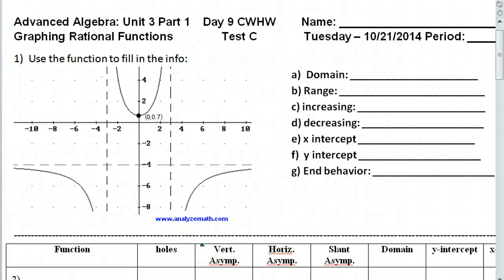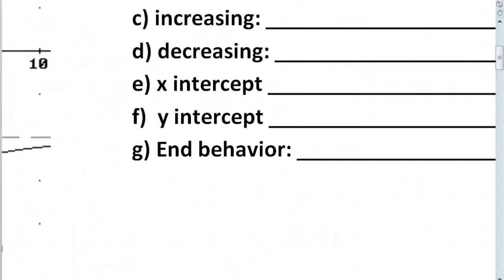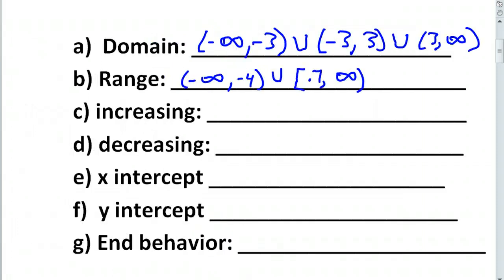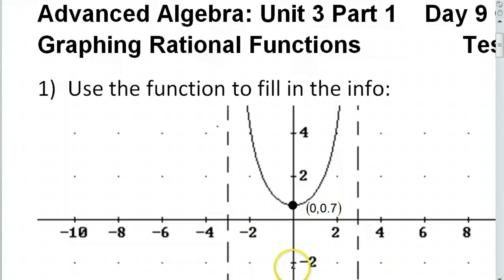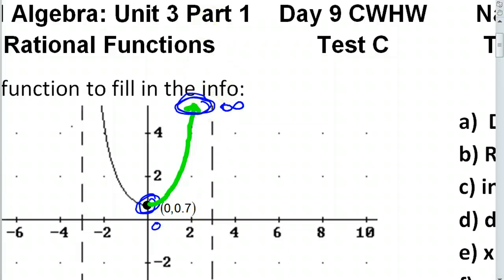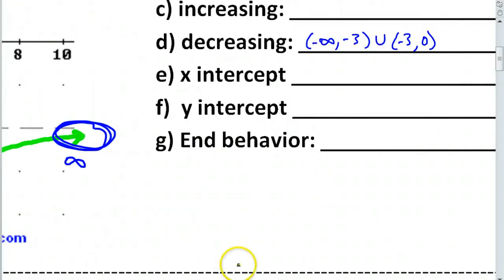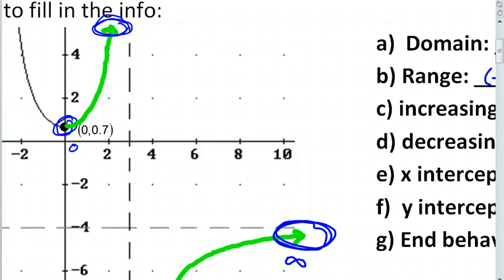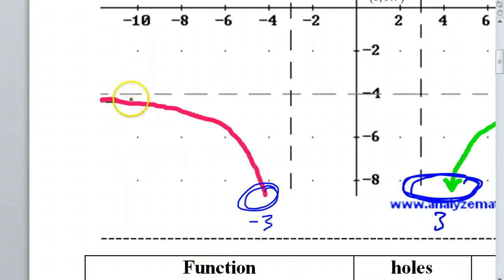Day 9 Test C #1 Graphing Rational Functions